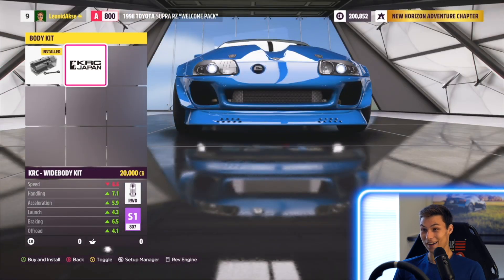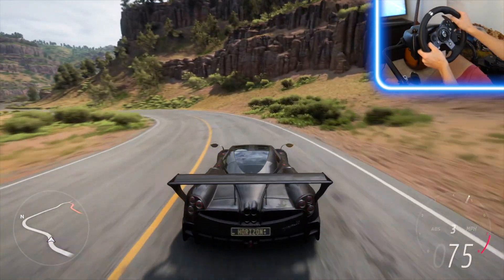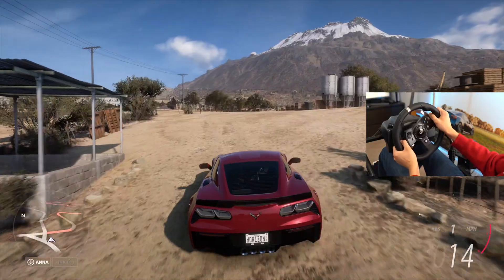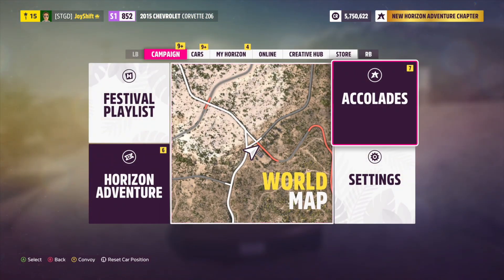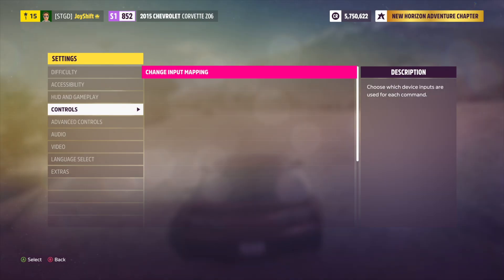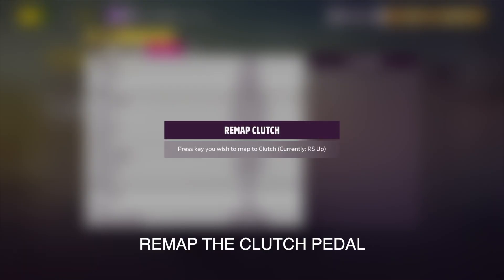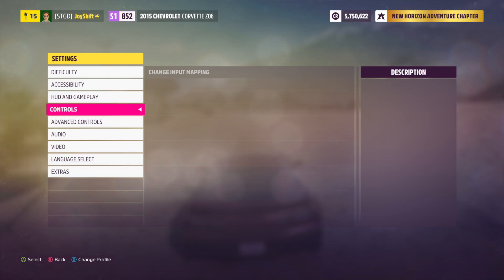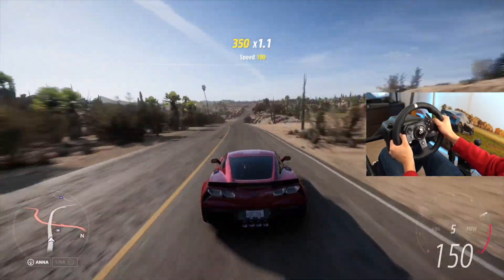Clutch Not Working in Forza Horizon 5? Here’s How To Fix It!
How to fix a clutch pedal that does not work in FH5! The steering wheel I am using is a Logitech G290. This bug seems to be common among all Logitech Steering wheels (G29, G920, G923). You can fix this issue by remapping the clutch pedal and restarting the game. Forza Horizon 5 is an open world racing game with realistic car sounds and driving characteristics Developed by Playground Games and published by Xbox Game Studios.

Follow my moms food channel Plant & Spoon!

5TB external hard drive